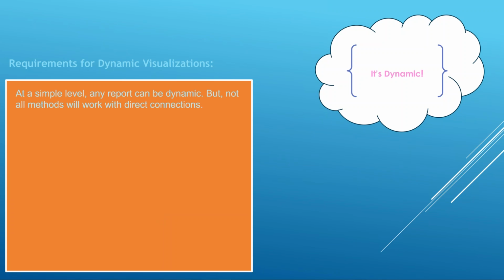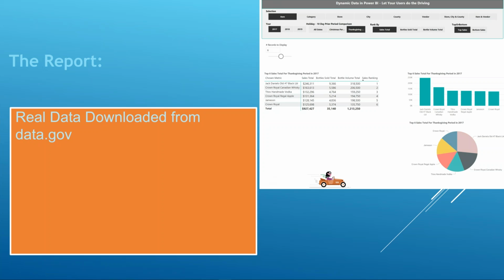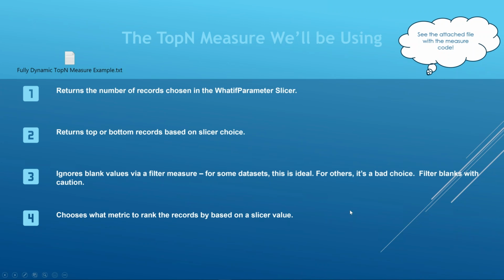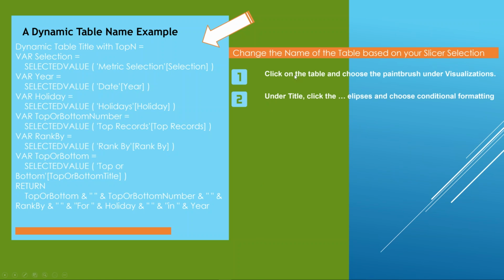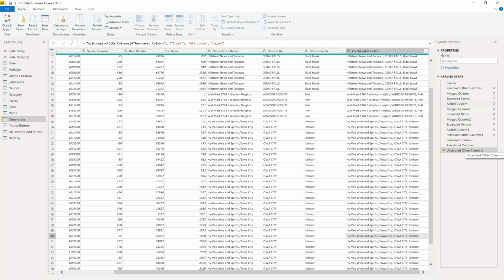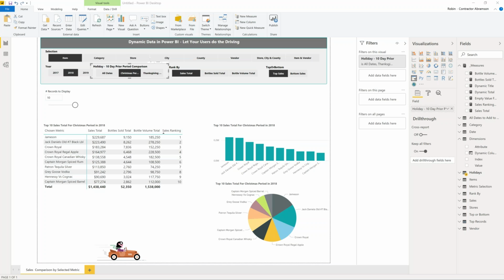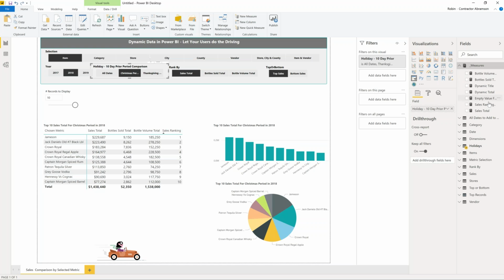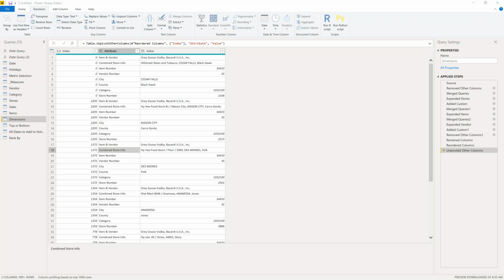Techniques for Dynamic Reporting in Power BI Part 2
Do you want control over your own reports in Power BI?

In this session, we'll take a deeper dive into techniques for dynamic reporting, discuss performance considerations and when they are appropriate to use.